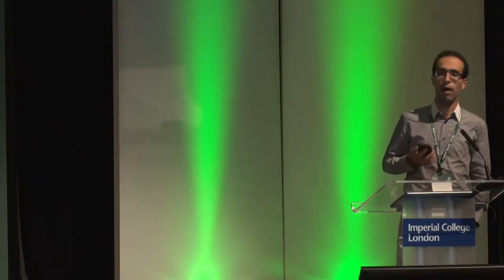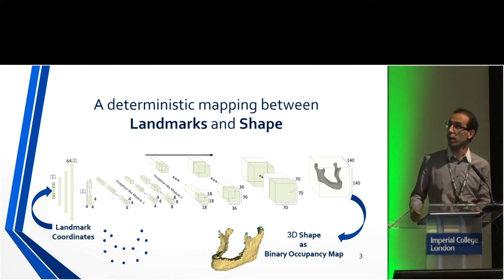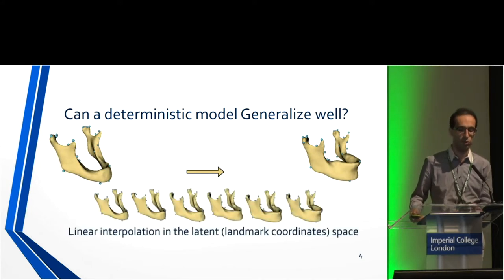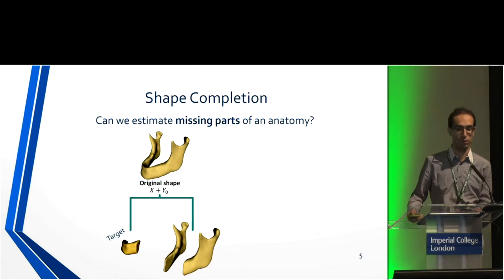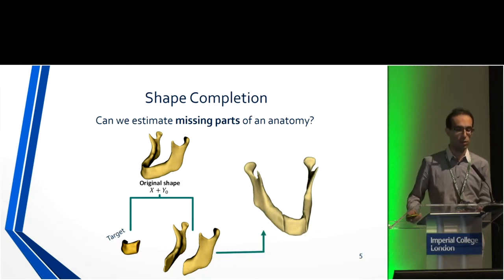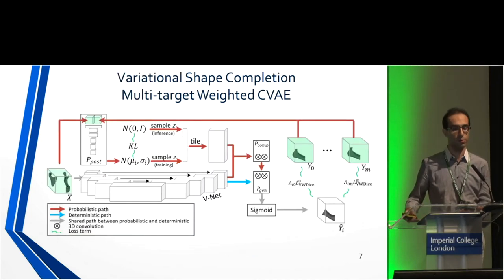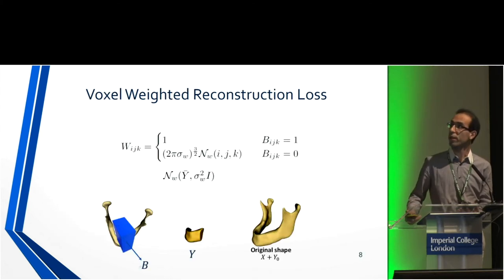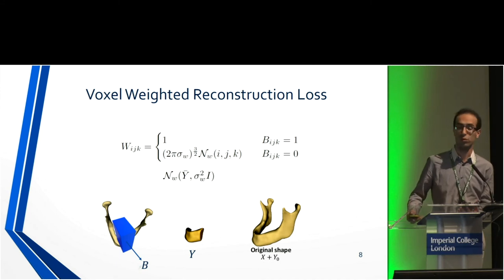MIDL 2019 Live Stream Day 1 FM1 Spotlight Abdi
AnatomyGen: Deep Anatomy Generation From Dense Representation With Applications in Mandible Synthesis
Amir H. Abdi, Heather Borgard, Purang Abolmaesumi, Sidney Fels